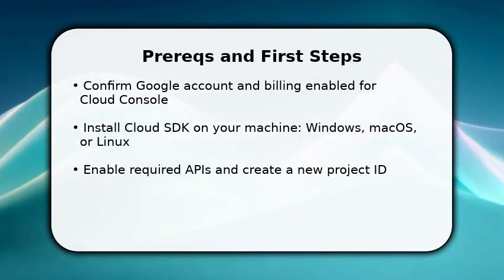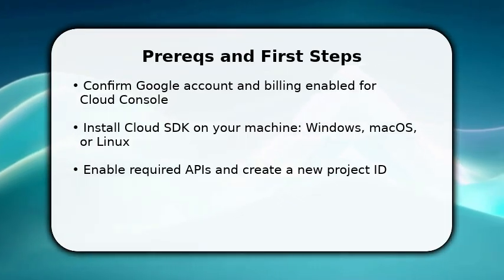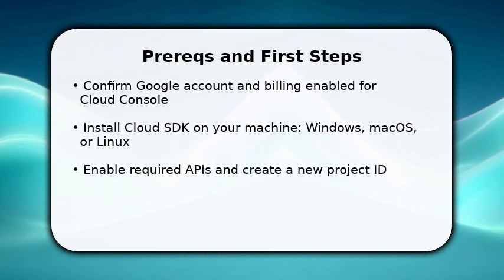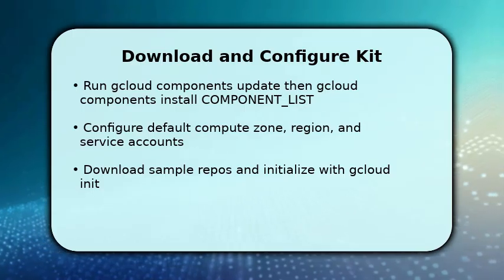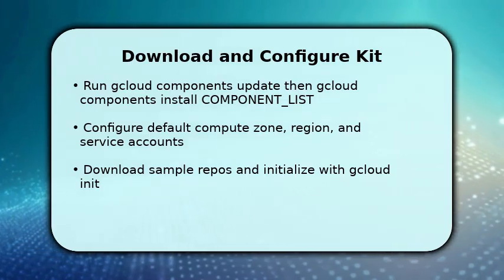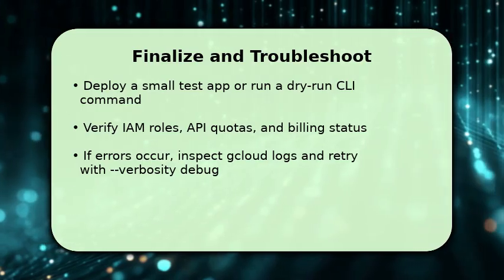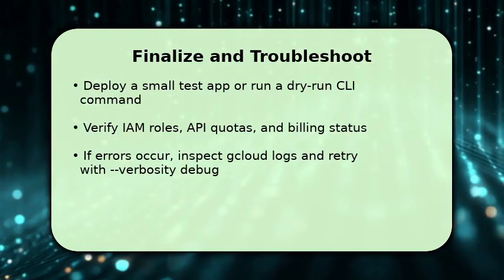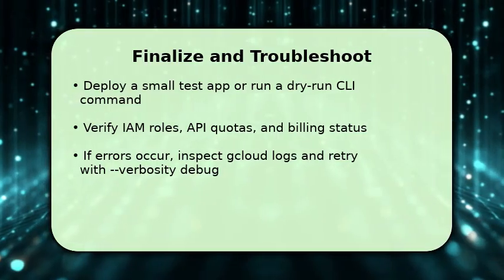How to Get Google Cloud Kit (only Way)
How to Get Google Cloud Kit (only Way) | 🔒 Surfshark VPN Deal — Stay private and secure. $1.99/mo + 3 Months Free ▸

Discover the essential steps to obtain Google Cloud Kit, a powerful tool for developers and businesses looking to leverage cloud computing. This video guide provides clear instructions on setting up your account, navigating through pricing plans, integrating with existing systems, and maximizing productivity.

Google Cloud Kit, cloud computing setup, pricing plan Google Cloud, system integration for businesses, maximize cloud efficiency